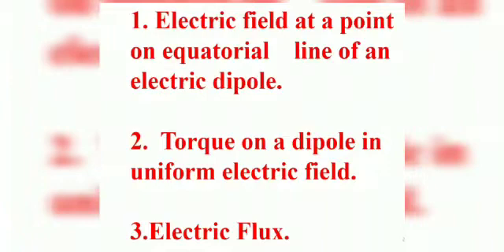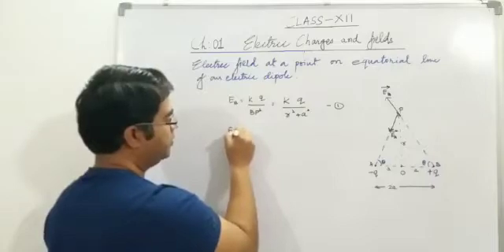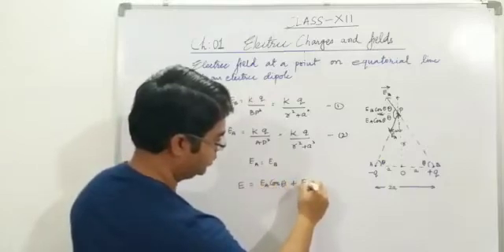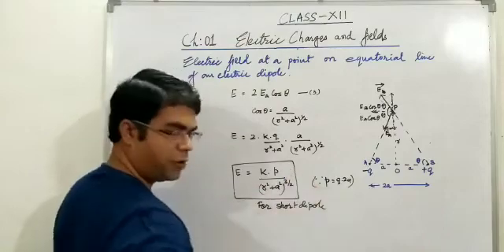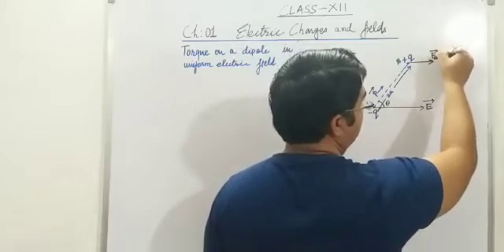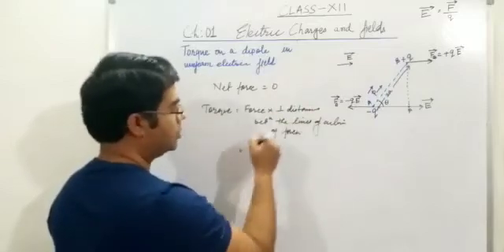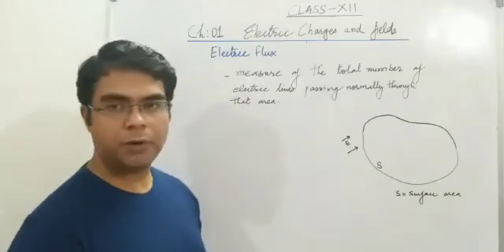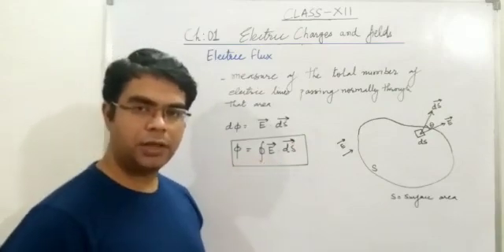Physics (Part 10)- Online Study Material For Class XII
Prepared by Dr. Nitin Nair